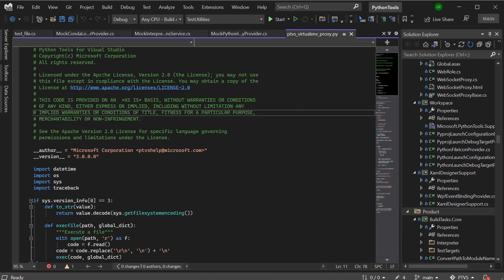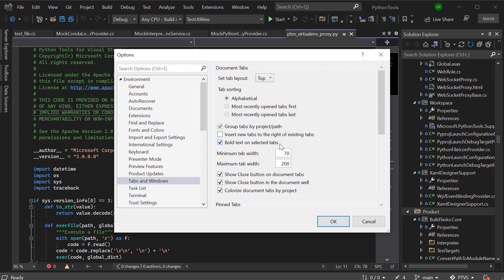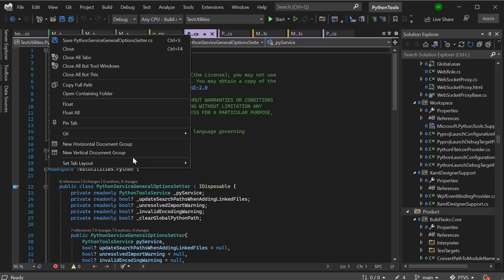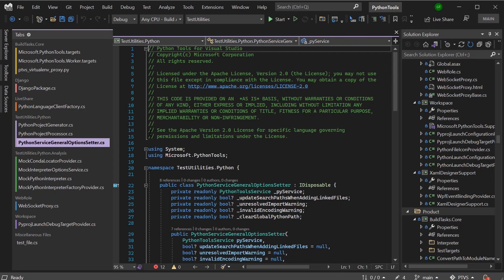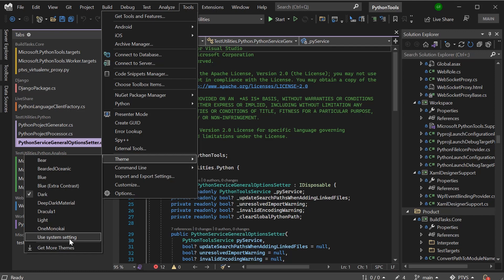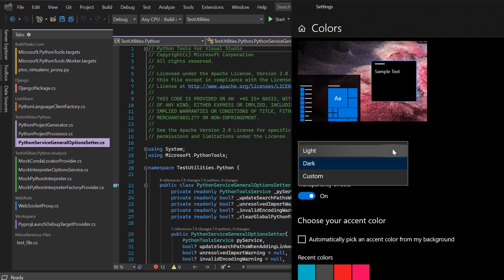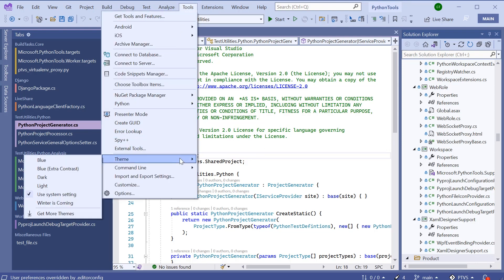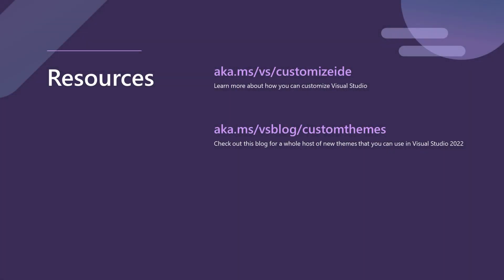Personalizing Visual Studio 2022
Take a look at our new Personalization capabilities. Visual Studio 2022 is more flexible than ever and can help you code the way you want. From color tabs to new color themes, to syncing Visual Studio to the sunset, your environment can now fit your habits.

 Intro
 Colorize tabs by project
 Vertical tabs
 Sync Visual Studio theme to Windows
 Installing custom themes